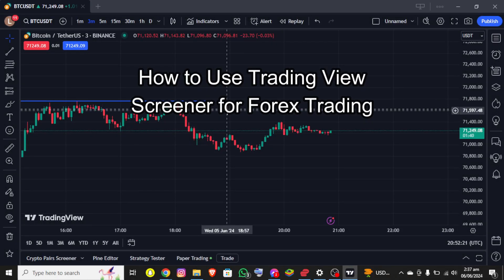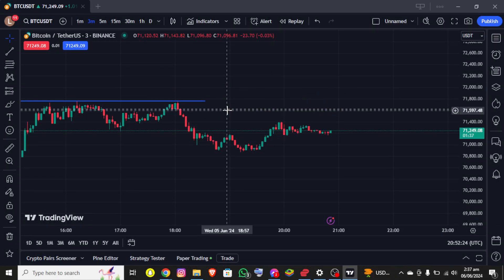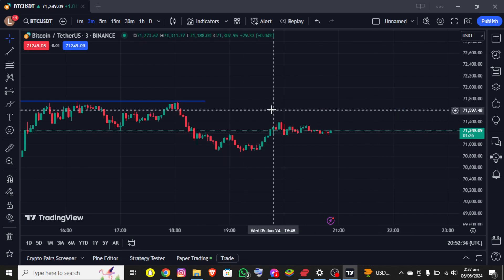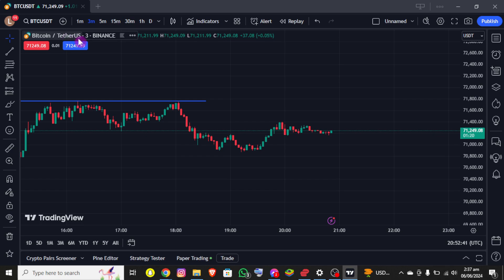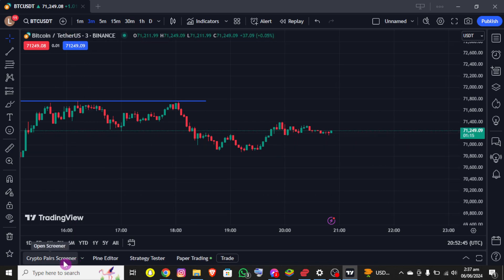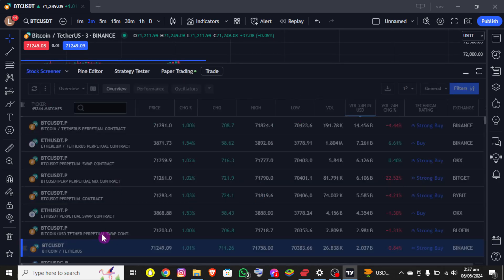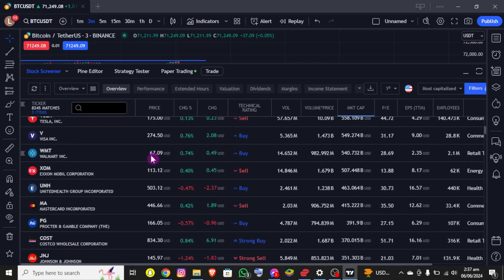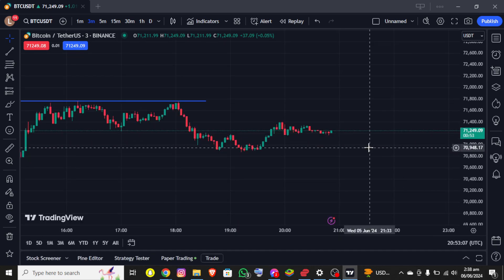How to Use Trading View Screener For Forex Trading (2024) | Trading View Tutorial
Find the best forex trading opportunities with the Trading View screener! This tutorial will guide you through setting up and using the Trading View screener to identify profitable forex trades based on various criteria. Perfect for forex traders seeking to streamline their analysis process.